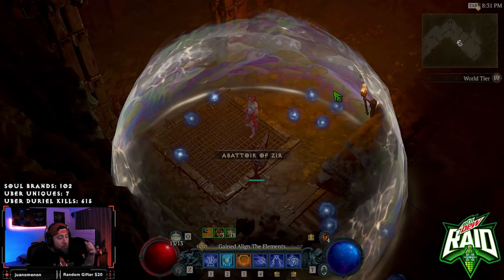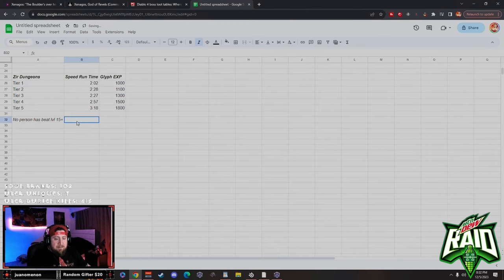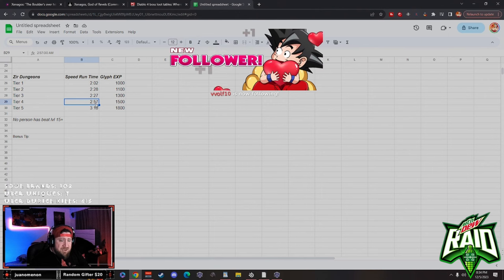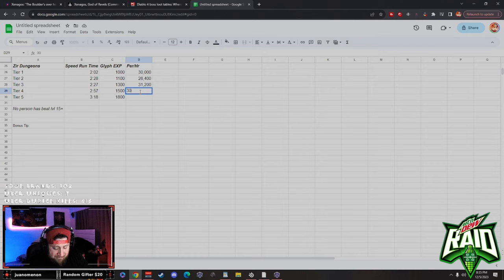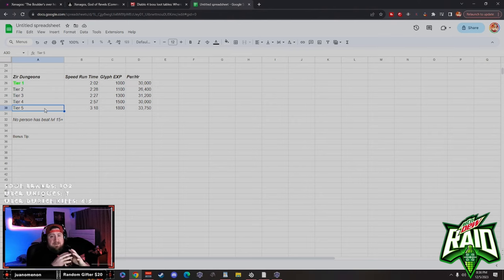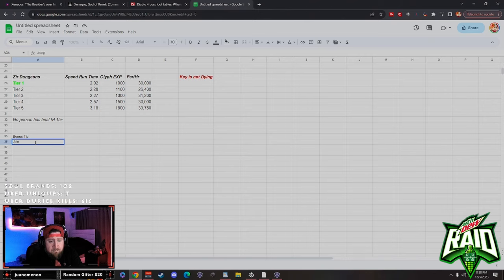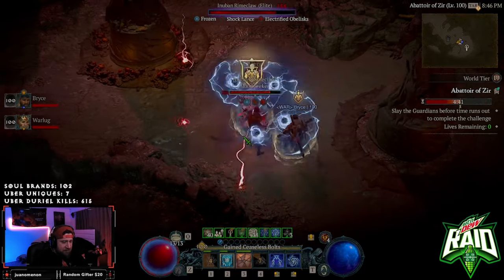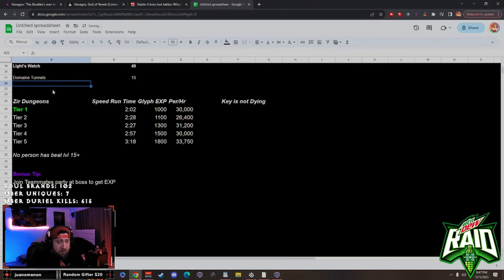BRAND NEW Farming 30k EXP Per Hour Tears of Blood Glyph Diablo 4 Season 2!